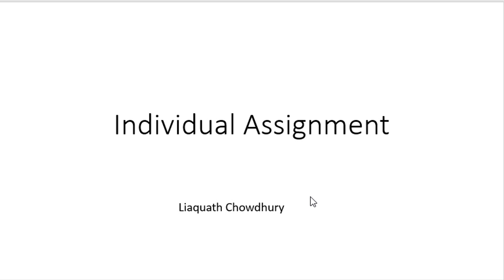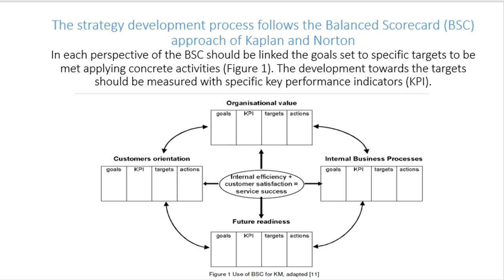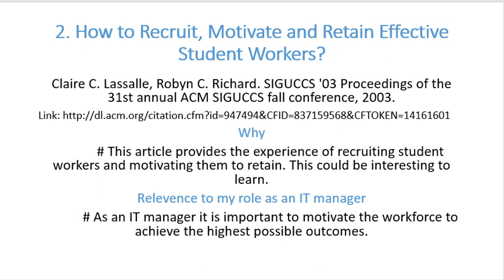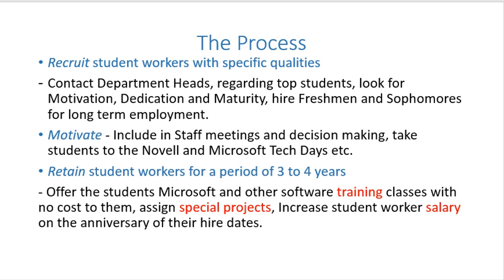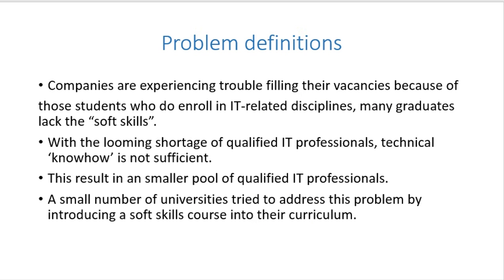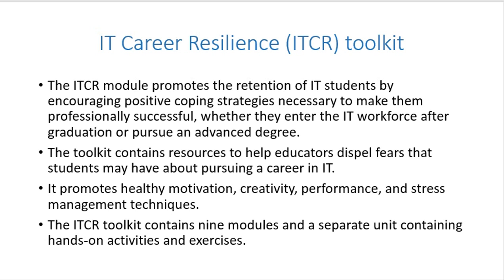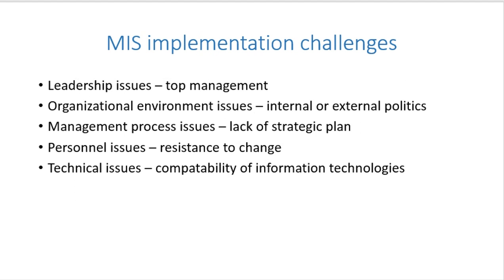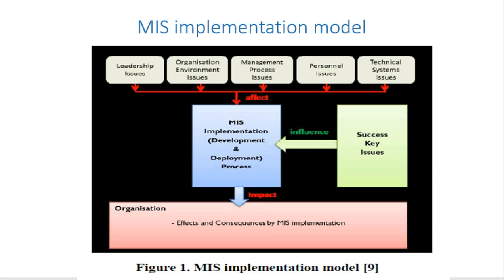Strategic Management & Information Systems | Articles review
This is an individual presentation of 4 selected scientific articles from the field of Strategic Management and Information Systems.